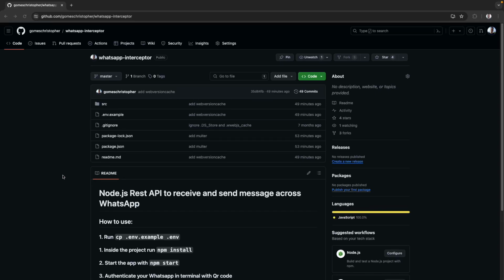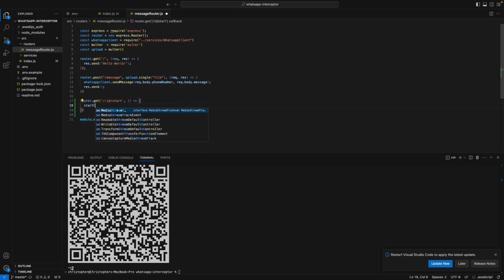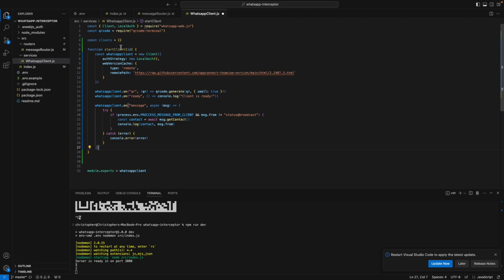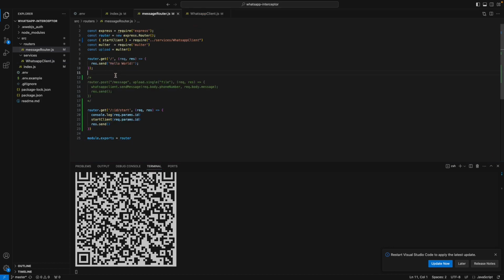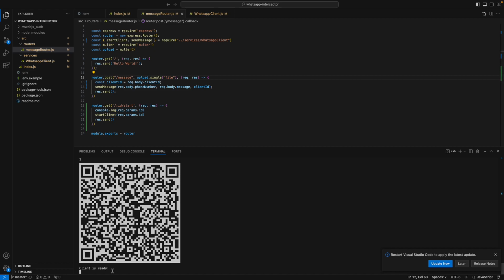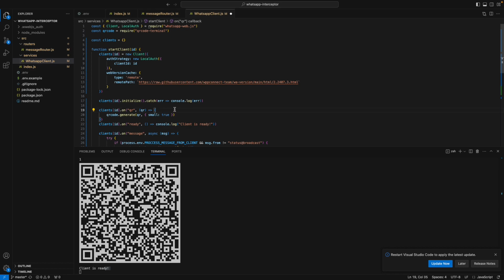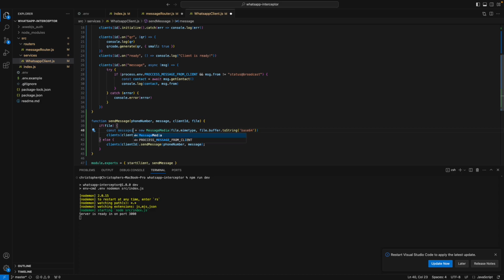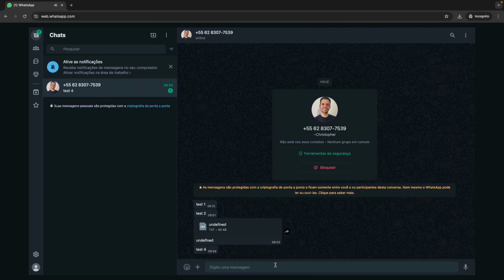Node.js Rest API WhatsApp - PART 2 (Multi Devices)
This video is the second part of How to create a Node.js application using Express and whatsapp-web.js to process messages through WhatsApp, but now with Multi Devices.